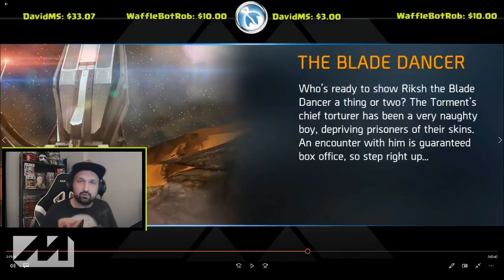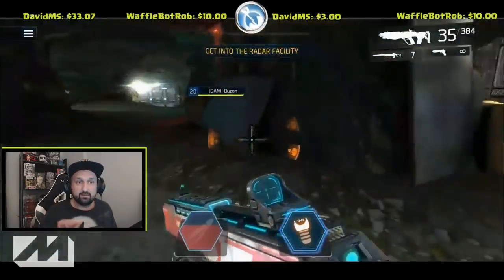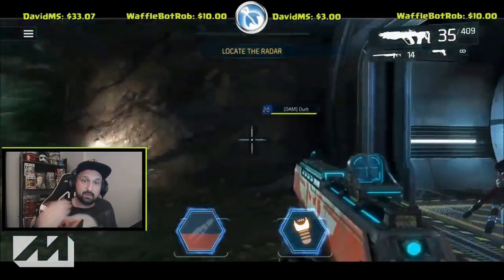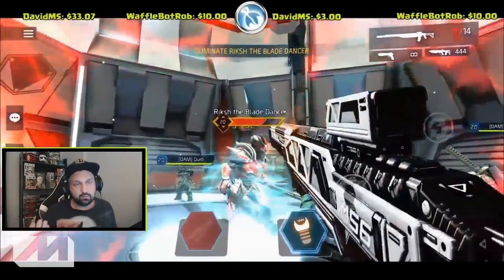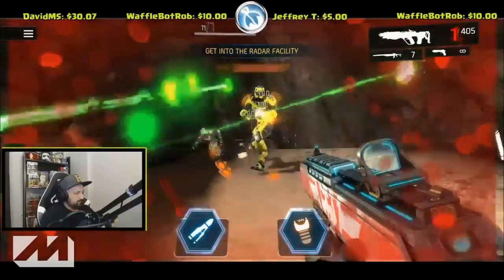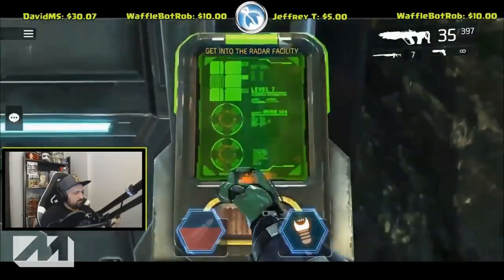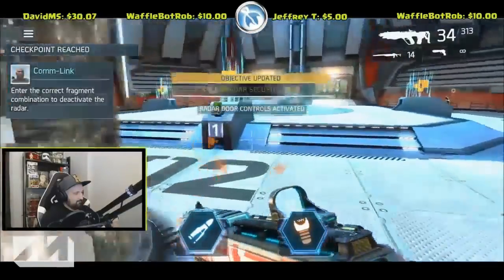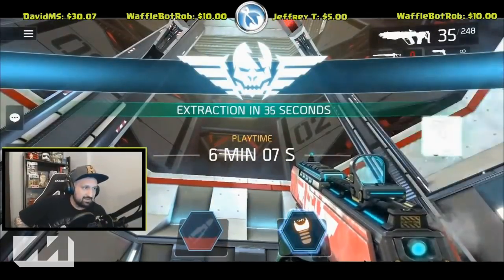How to beat the BLADE DANCER Dungeon under 6:30 (tips) - Shadowgun Legends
Hey guys, this is our new strategy to speed run the Blade Dancer coop Dungeon in Shadowgun Legends. If you are farming legendaries, you want to be efficient and save some time. This video guide will show you all the tips we use to clear the dungeon in record times.